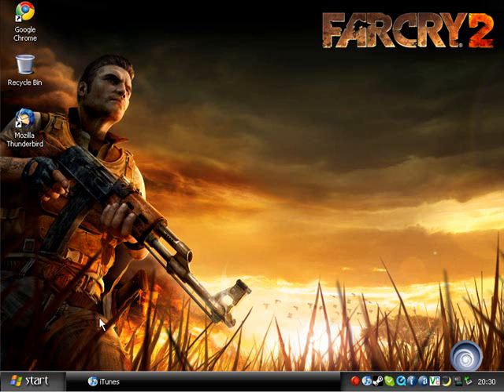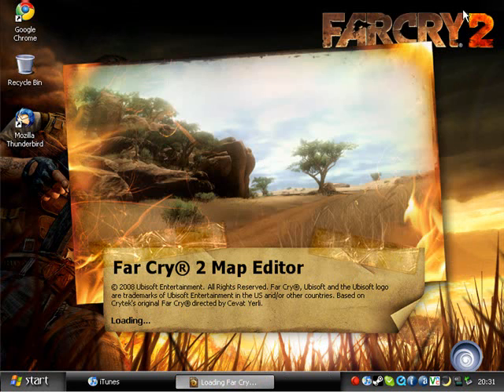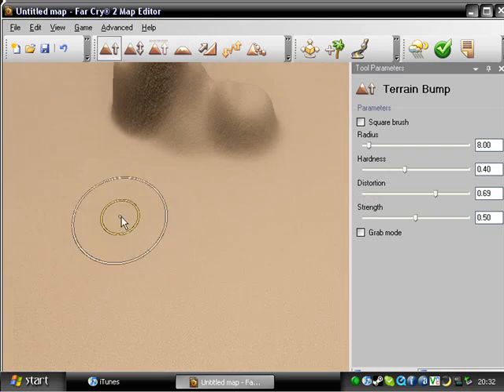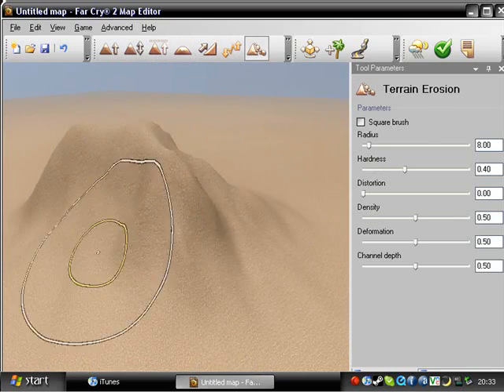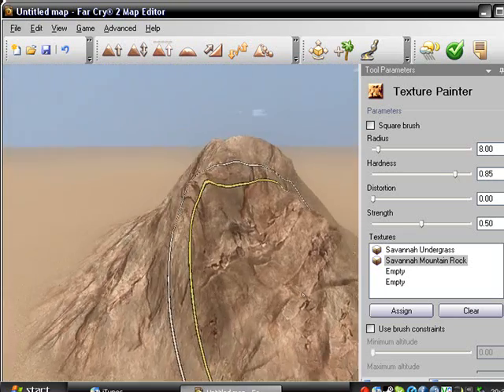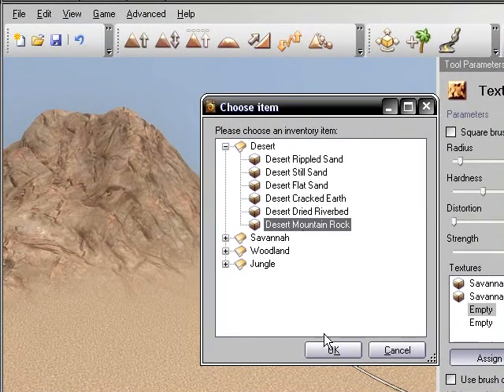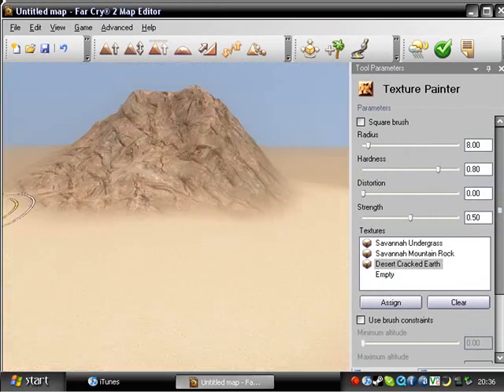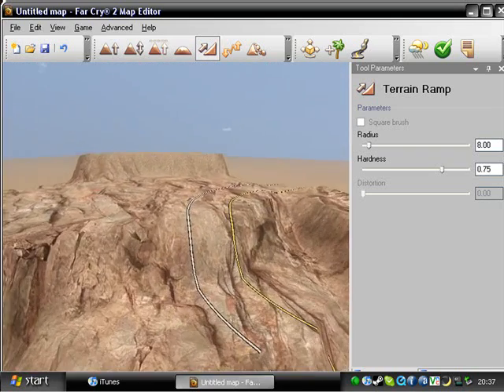Far Cry 2 Map Editor Tutorial 1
Introduction to Terrain modification

to view all tutorials in high qualtiy.